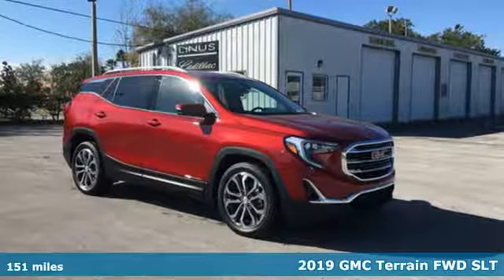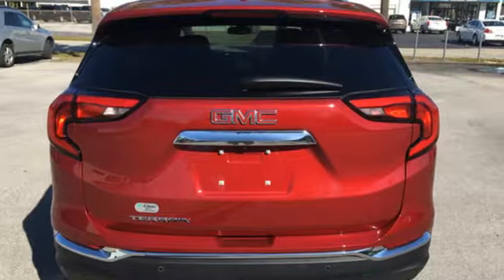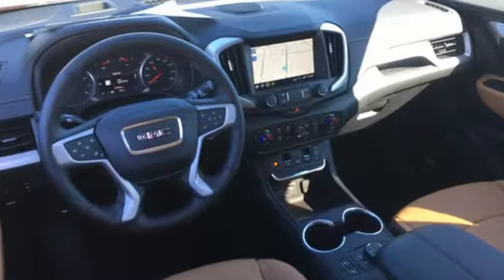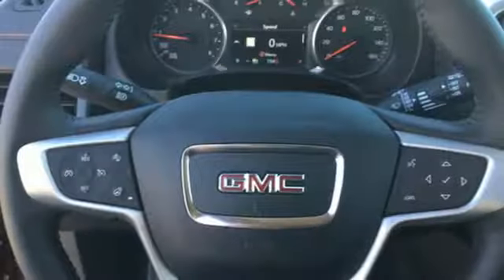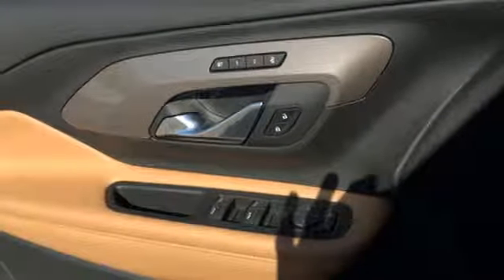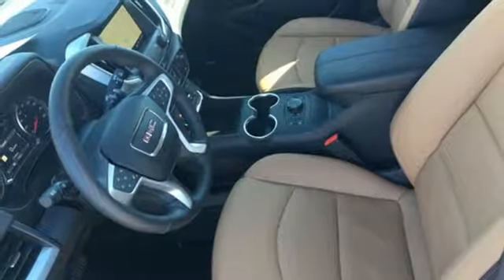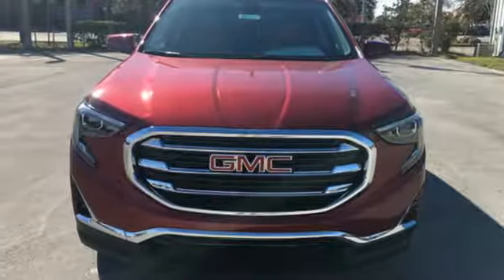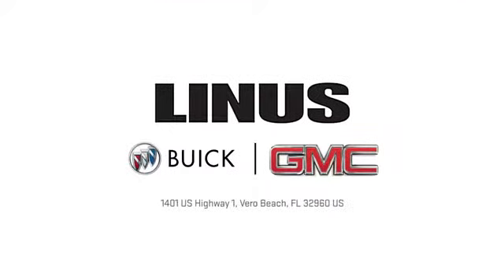2019 GMC Terrain Vero Beach FL Fort Pierce, FL #19161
Year: 2019
Make: GMC
Model: Terrain
Trim: Sport Utility
Engine: ENG,1.5L TURBO DOHC 4-CYLINDER,SIDI,VVT
Transmission: TRANS,9-SPD AUTO 9T45,ELEC-CNTLLED W/OD
Color: Red Quartz Tintcoat
Interior: Brandy/Jet Black
Stock #: 19161
VIN: 3GKALPEV3KL146184
Quartz 2019 GMC Terrain SLT FWD 9-Speed Automatic 1.5L DOHC Recent Arrival! 26/30 City/Highway MPG

Address:
1401 US Highway 1